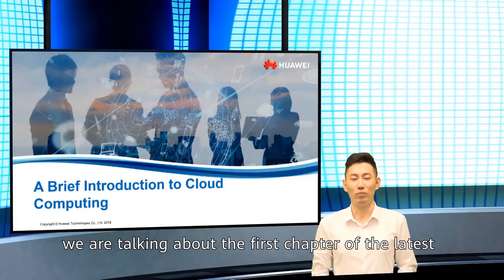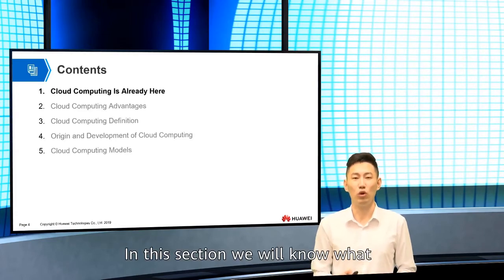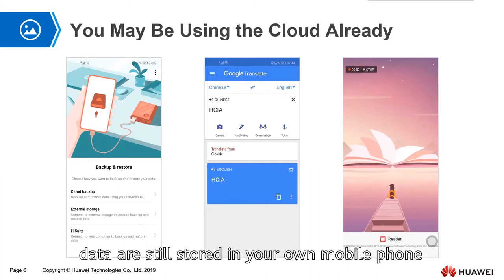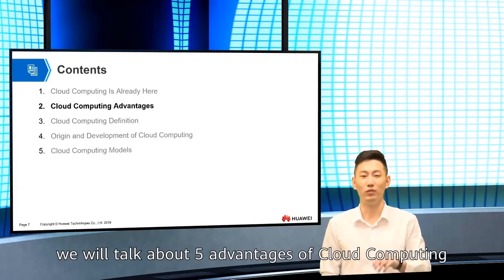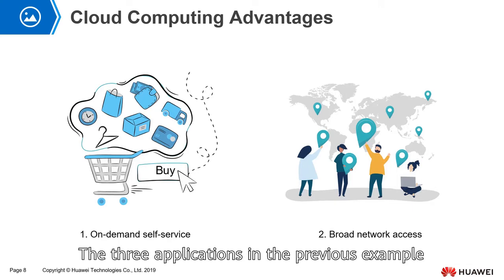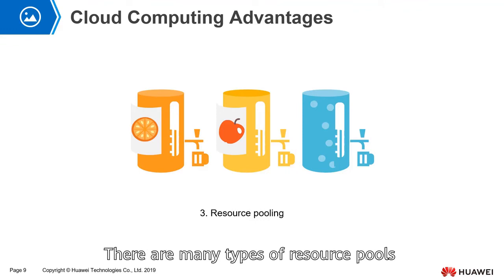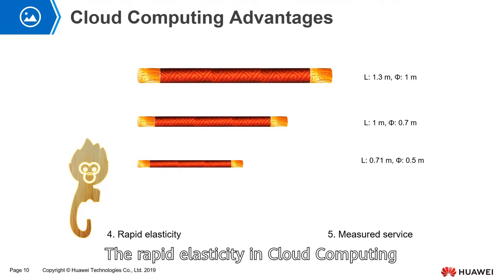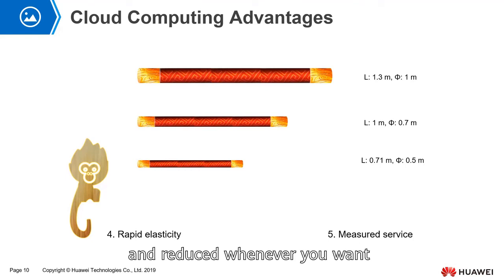Introduction to Cloud Computing | What is Cloud Computing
Simply put, cloud computing is the delivery of computing services—including servers, storage, databases, networking, software, analytics, and intelligence—over the Internet (“the cloud”) to offer faster innovation, flexible resources, and economies of scale
Course Objectives

Target Trainees